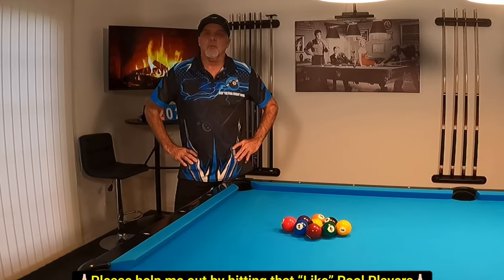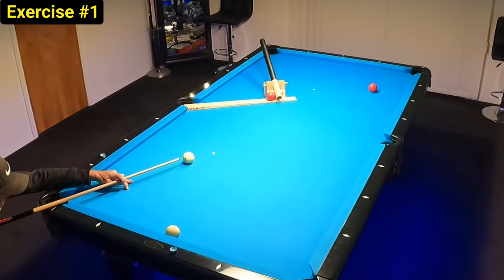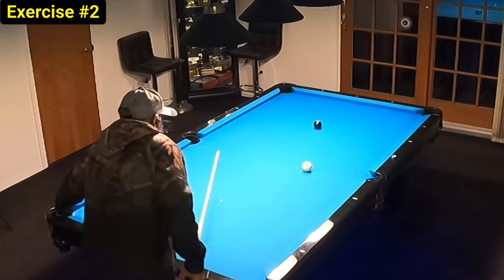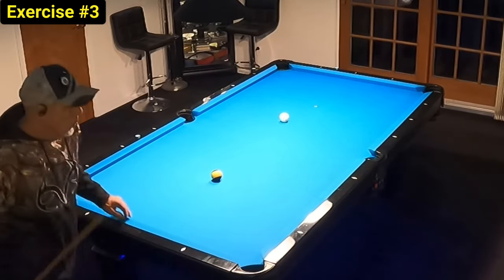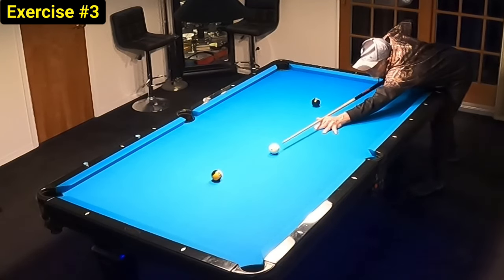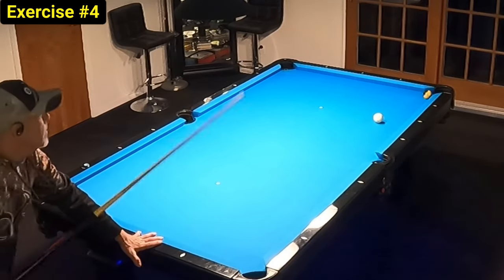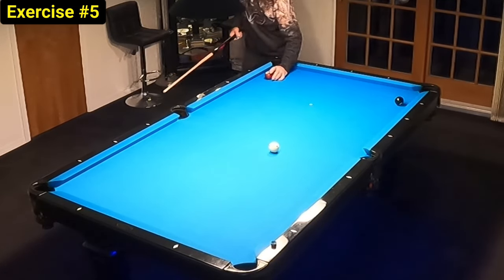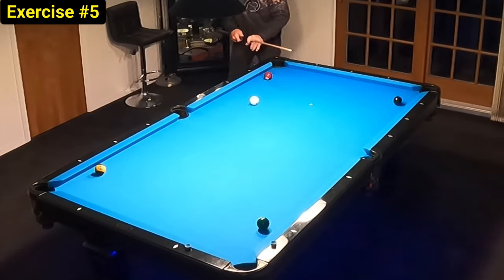7 Pool drills that work/how to practice Pool w/purpose